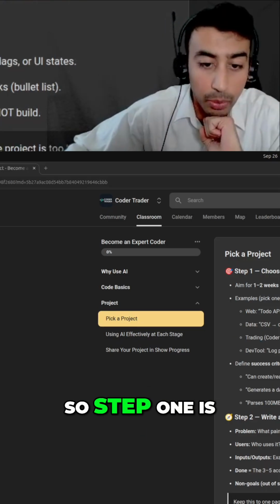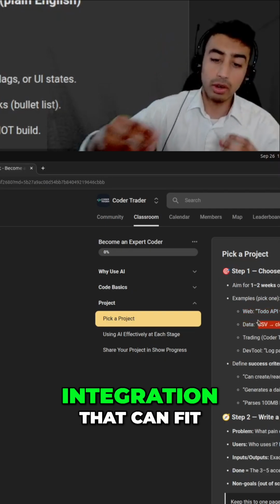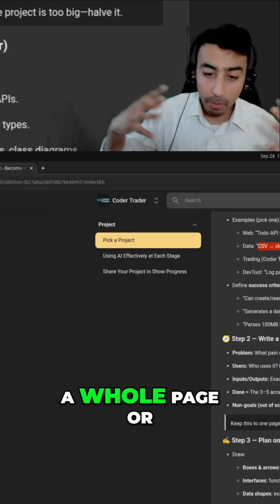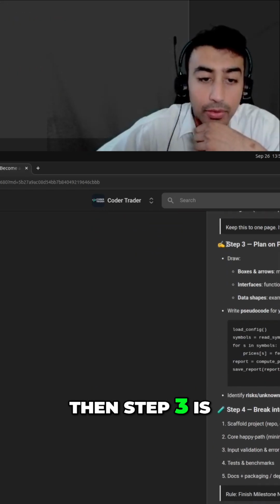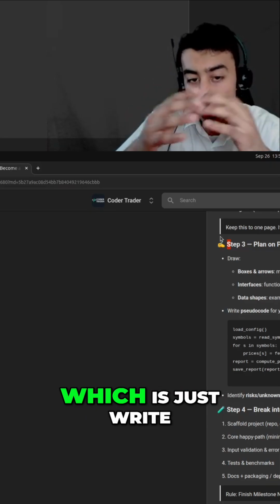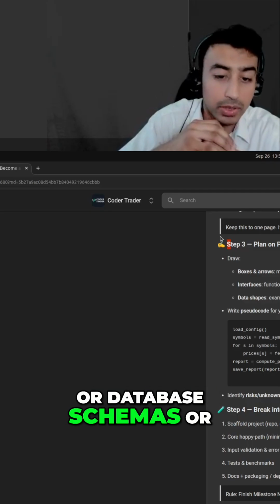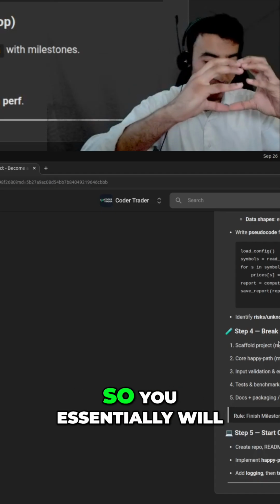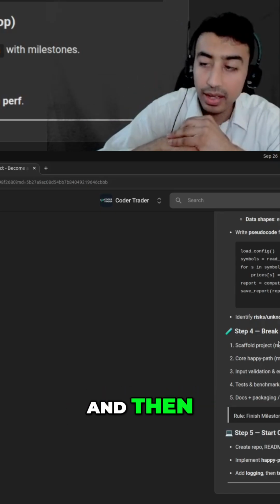How To Start Your First Coding Project Fast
Tackle coding projects that truly resonate! Learn how choosing the right project and planning each step can lead to a deeper understanding and practical skills. Start solving problems that matter.